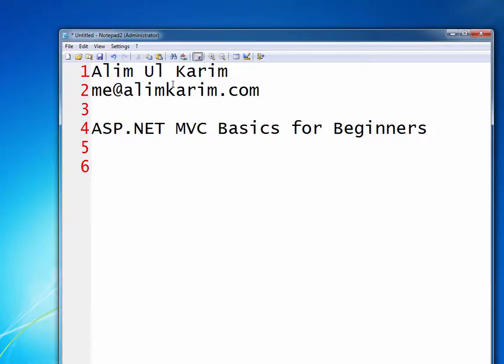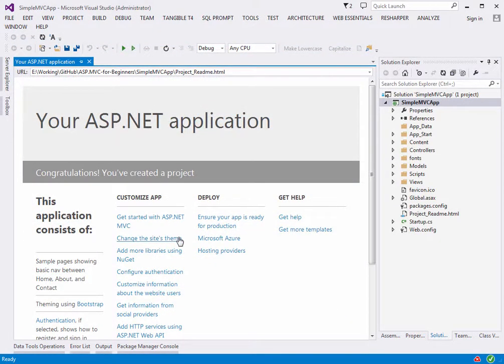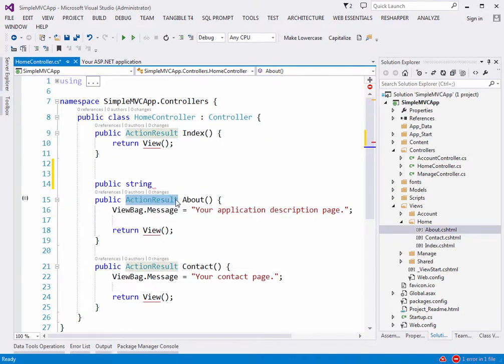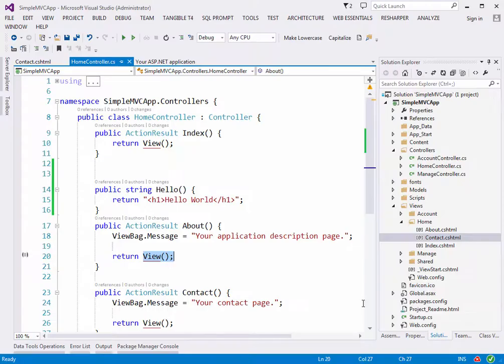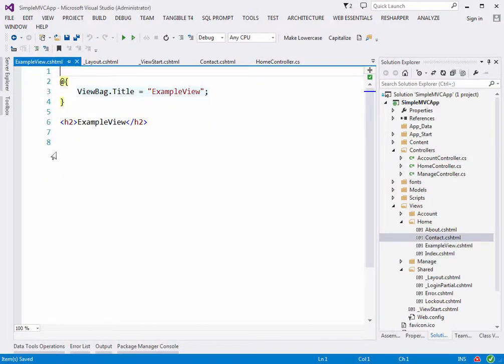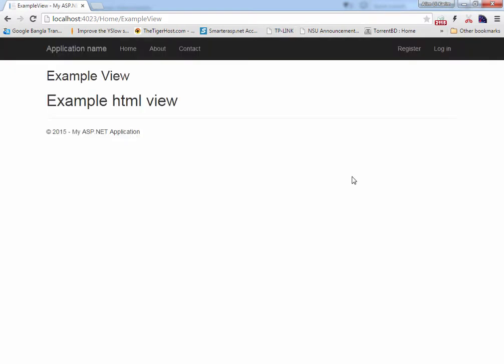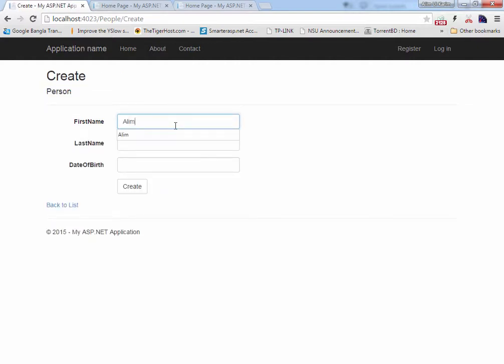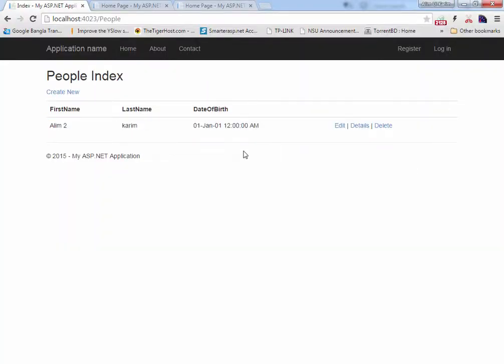ASP NET MVC Basics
ASP NET MVC Basics 101
Instructor
Alim Ul Karim

Topic:
How ASP.NET MVC works in dept session